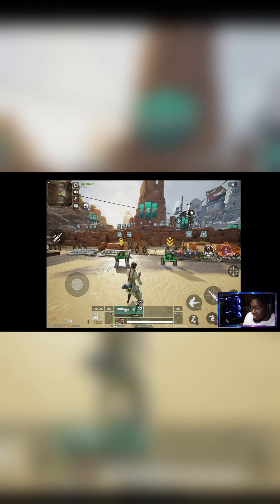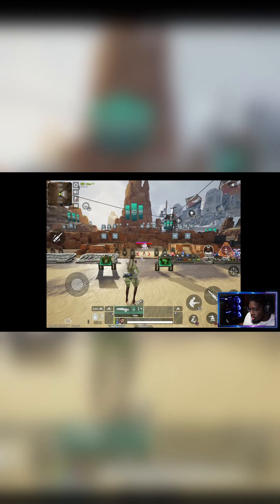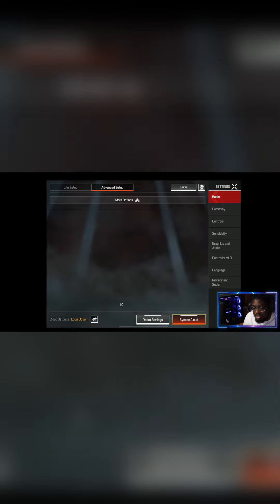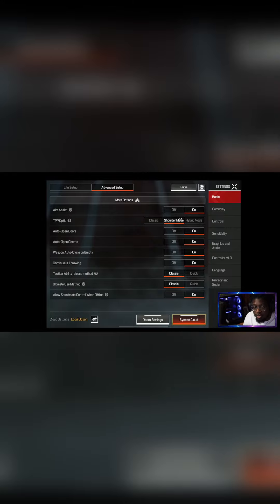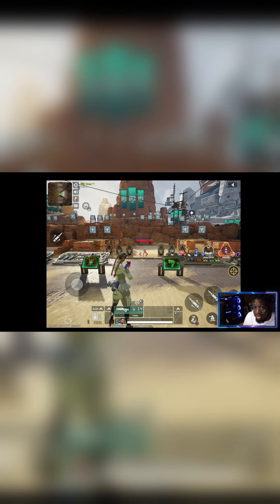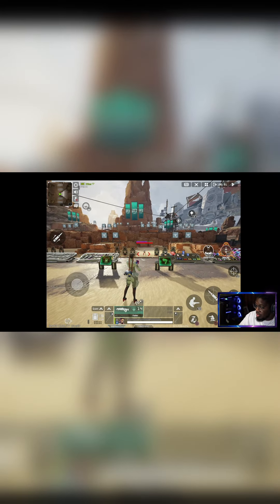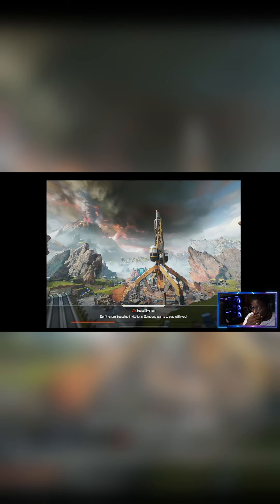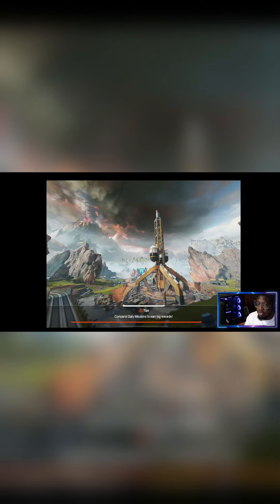ult 3rd person mode